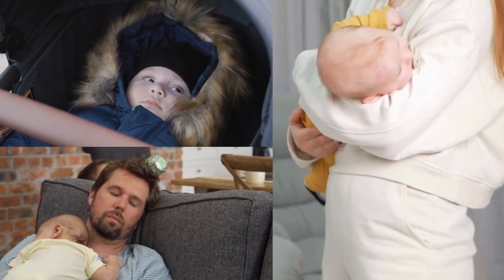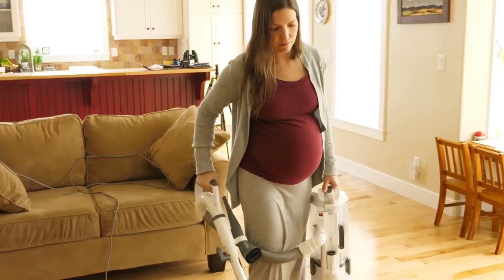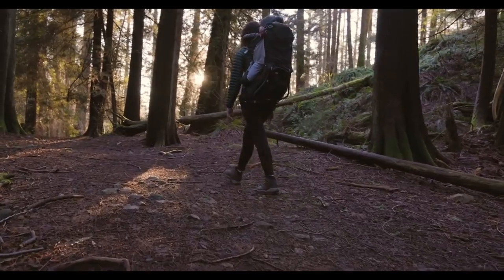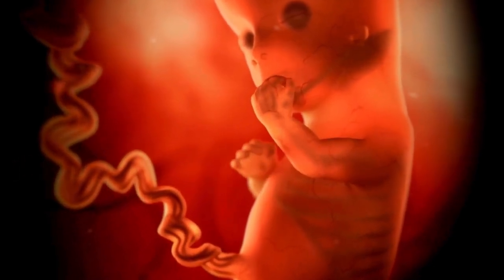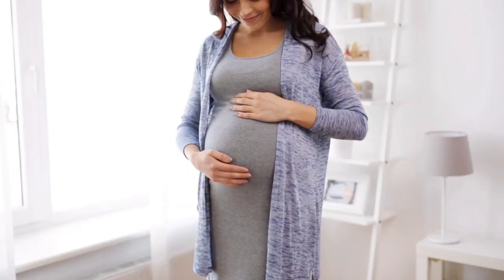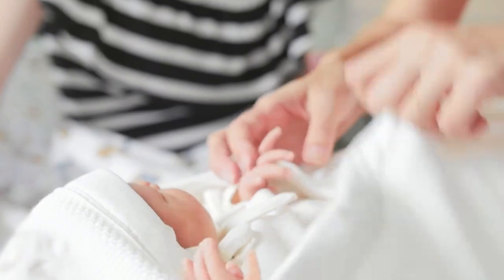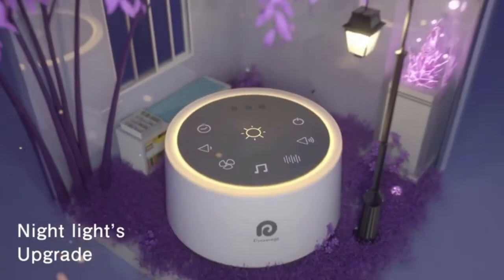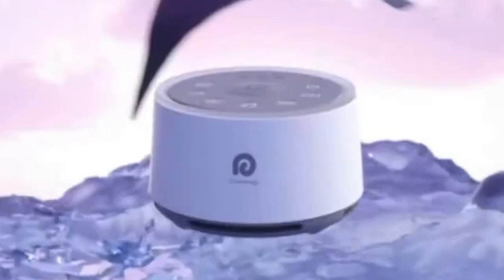Crying Baby Hacks! 4 Secrets to Instantly Calm Your Baby (Even When You're Exhausted!)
Is your baby crying non-stop and leaving you feeling overwhelmed and exhausted? In this video, discover four tried-and-tested hacks to instantly soothe your little one, even in the midst of exhaustion. From gentle swaying techniques to white noise solutions, these secrets are designed to bring quick relief to both you and your baby. Say goodbye to sleepless nights and hello to peace and calm with these essential parenting tips!